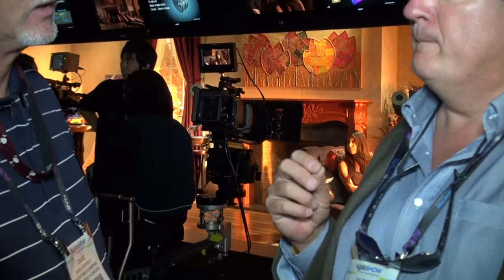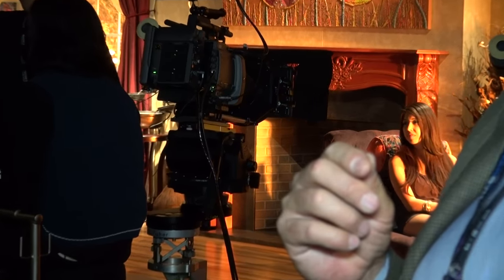BREAKING ALL THE RULES